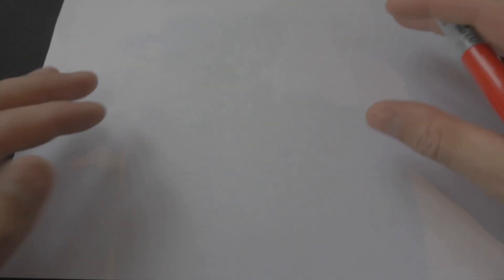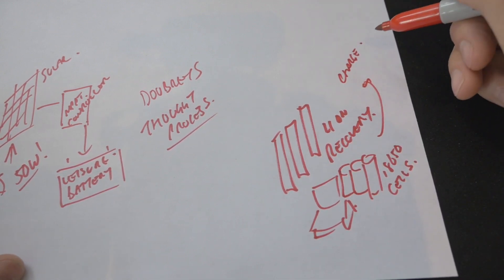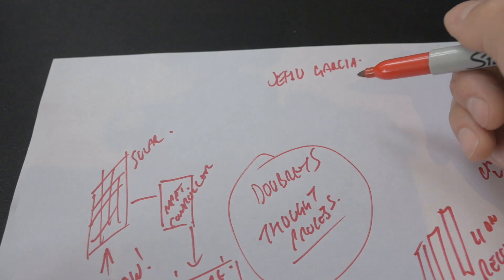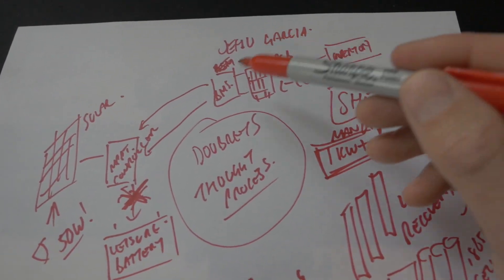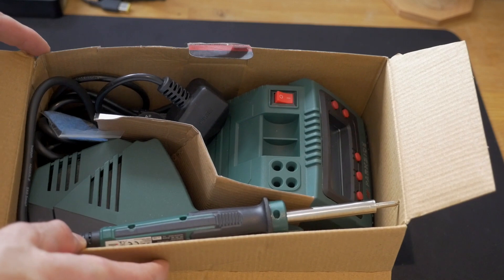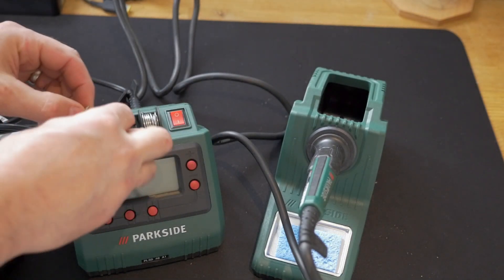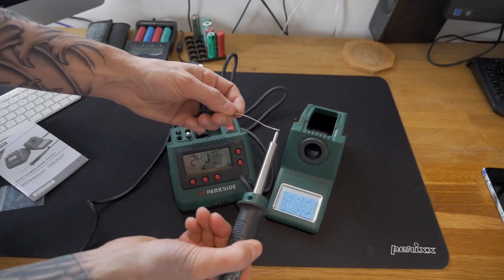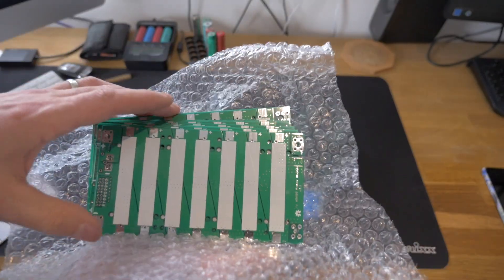Lithium-Ion update, making a battery packs part 1 (PLDS 48 A1)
This week on Doobrey's day, we are going to unbox the Parkside PLDS 48 A1 Soldering Iron in preparation for soldering the Lithium-Ion batteries we recovered the other week.

We also go on to talk about what we are doing with these batteries in preparation for the next couple of weeks, when we will be adding them to a printed circuit board, to make a battery pack, which we will eventually update our solar setup to change from lead acid battery to Lithium Ion!

Keep watching guys!

Thanks,

Doobs